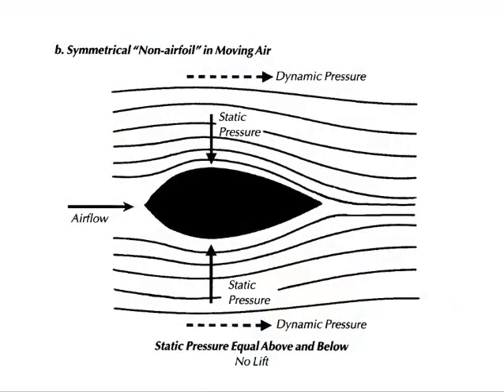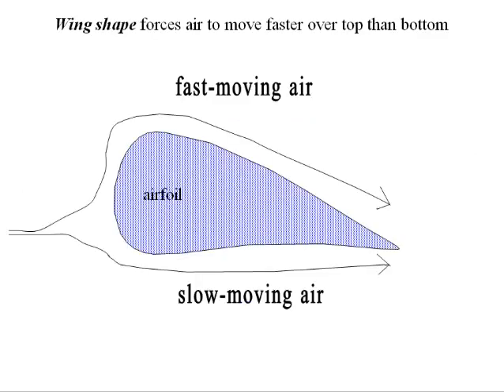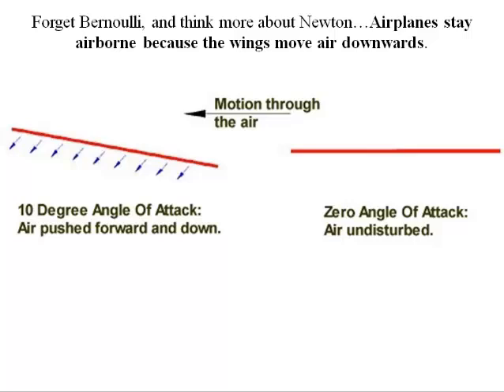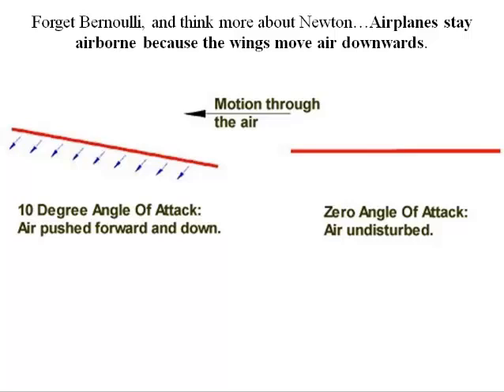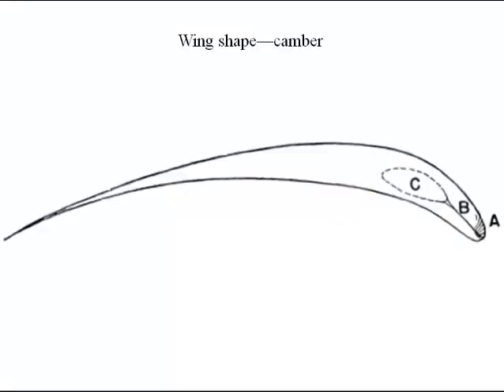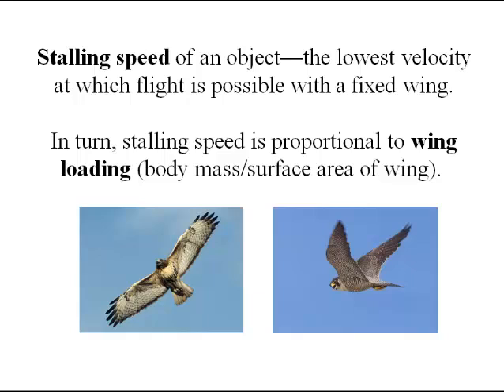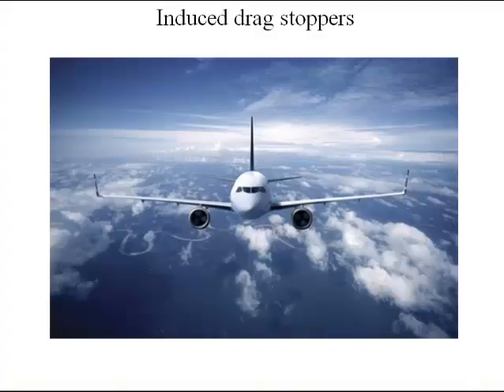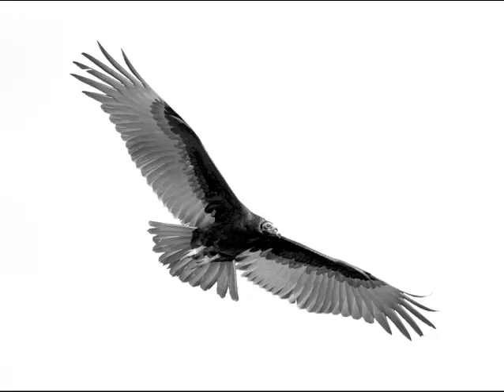Ornithology_lecture05_flight mechanics I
Dr. Hutto discusses the mechanics of flight